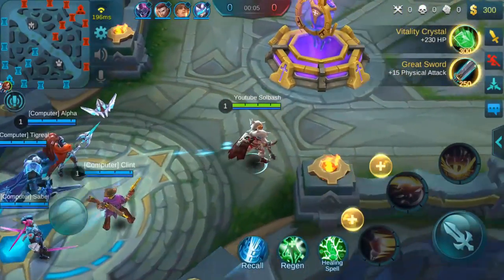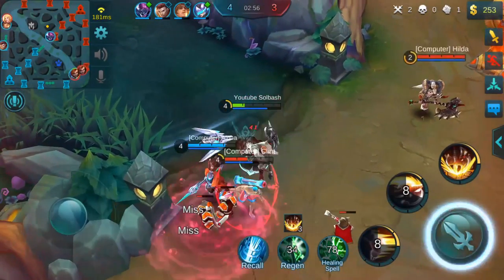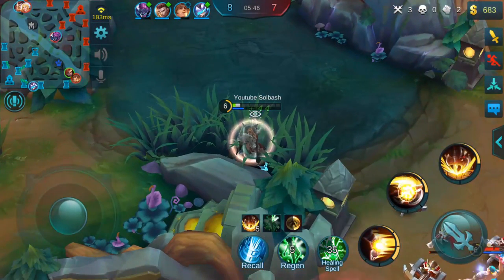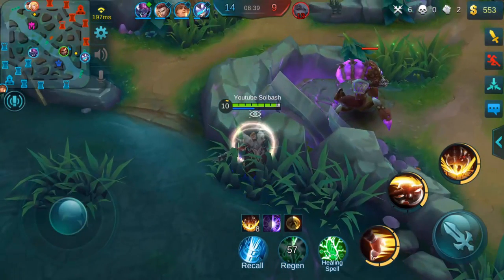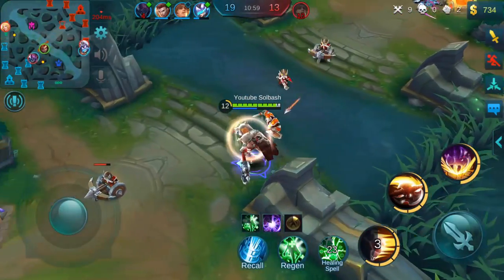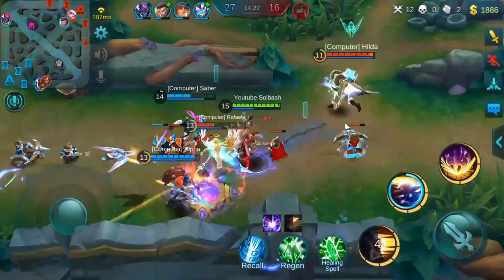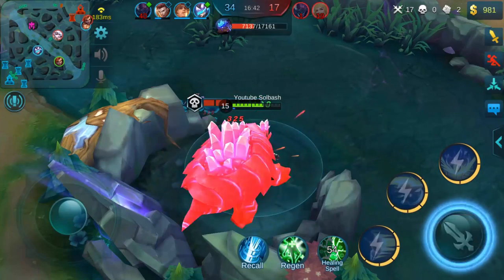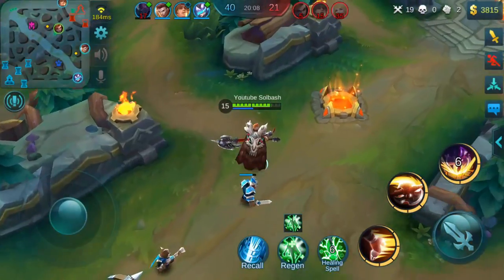Mobile Legends │New Hero Hilda Gameplay (FIRST LOOK)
Today in Mobile Legends we try out the new hero Hilda, and see what she is capable of.

Mobile Legends Hilda
Mobile Legends